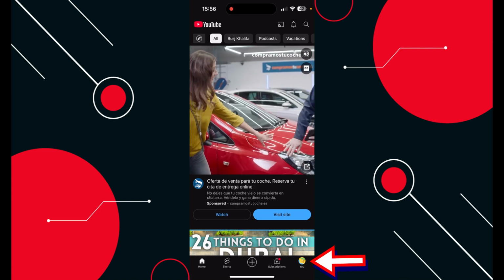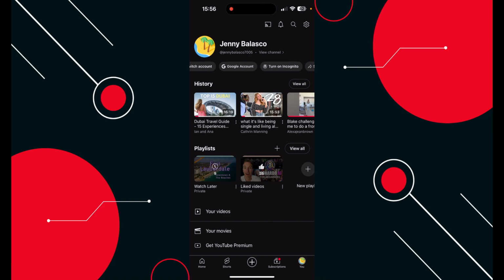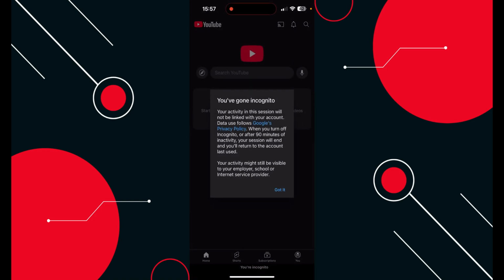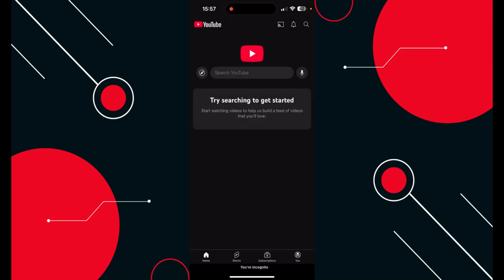How To Turn On Incognito Mode on Youtube (Easy)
In this video I will show you How To Turn On Incognito Mode on Youtube